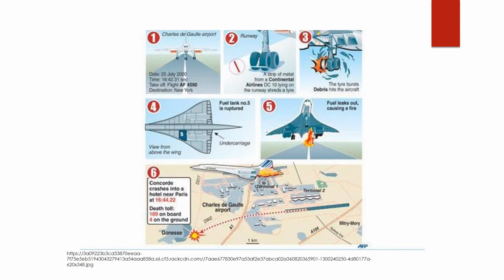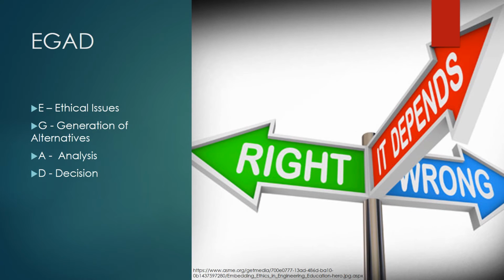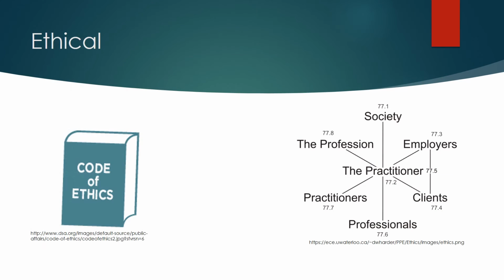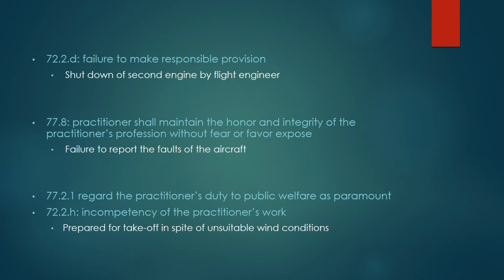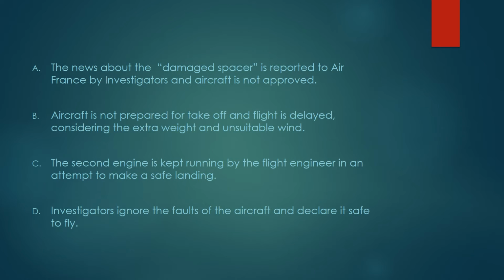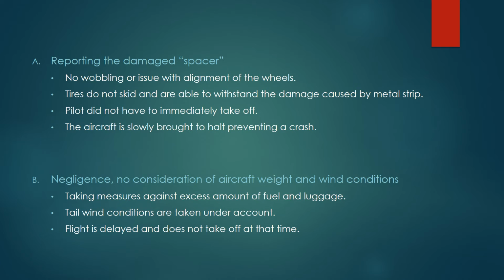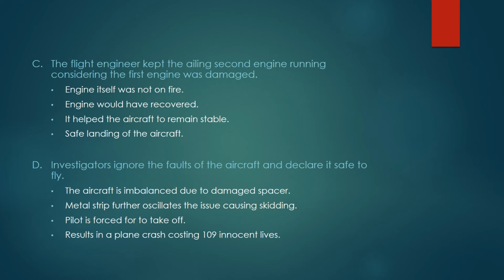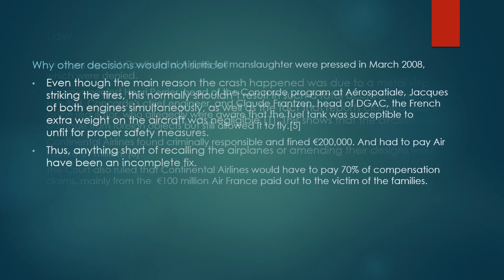EGAD in Concorde Crash